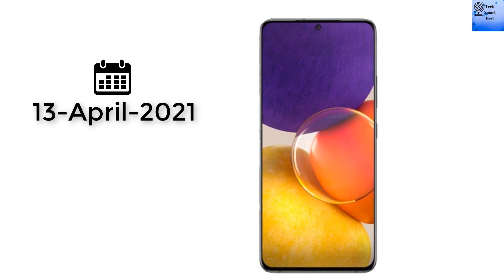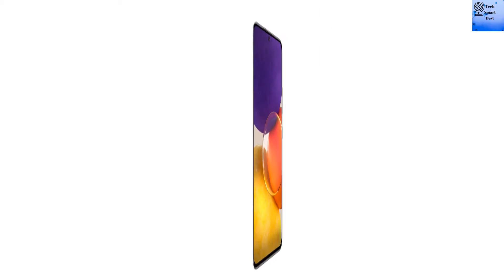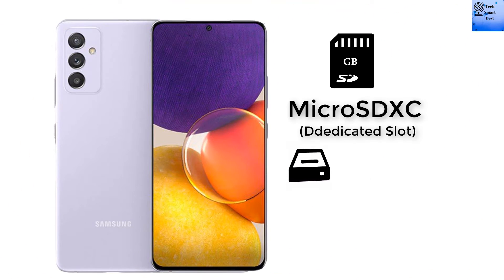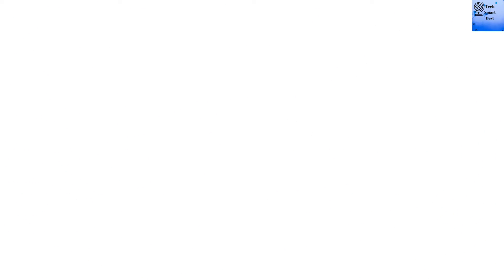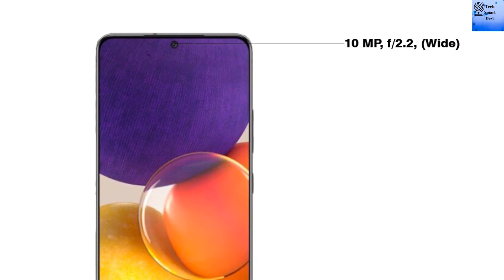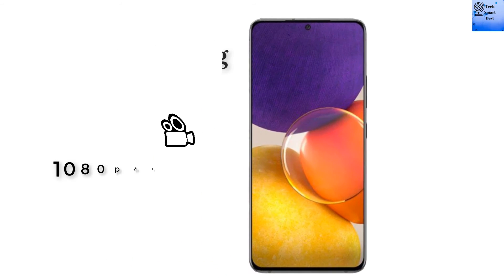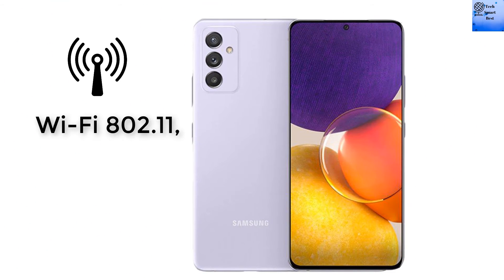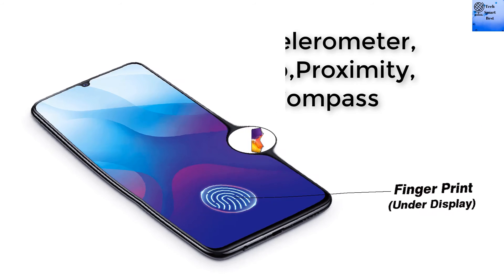Samsung Galaxy A82 5G Galaxy A82 5G Specification Release Date Price SMA826S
Samsung Galaxy A82 5G recently listed on the company tracking page.
It suggests that the phone is soon going to launch. Samsung has not officially
announced the Galaxy A82 5G yet but the company has announced Galaxy
 Quantum 2 model in South Korea and some leaks claims that this phone will be
Galaxy A82 5G in the global market. If this is true then the phone will come with a
6.7-inch AMOLED display, a 64 MP  triple camera, and will be powered by Snapdragon 855+ chipset.

Samsung Galaxy A82 5G Specification and features:
When we talk about the Samsung Galaxy A82 specifications the phone will sports a 6.7-inch AMOLED display with a 120Hz screen refresh rate.
As per the leak, the device will be powered by the Qualcomm Snapdragon 855+ processor.
Although the Galaxy Quantum 2 has a  6GB RAM and 128GB storage model but Samsung
will possibly launch an 8GB RAM variant in the global market.
On the camera front, the Galaxy A82 might come with a triple rear camera along with a 64MP
primary sensor. Apart from this, it equips a 12MP ultra-wide-angle lens and a 5MP portrait lens.
For the connectivity features the Samsung Galaxy A82 will include with dual 5G SIM, Wi-Fi 6,
Bluetooth 5.0 and NFC. As you know the phone has been not yet launched so specifications may vary after the launch.

Samsung Galaxy Z Flip 3 | Galaxy Z Flip 3 Review | Samsung Galaxy Z Flip 3 Release Date & Price

samsung galaxy a82 5g launch,
128gb smartphone,
samsung galaxy 5g smartphone 2021,
samsung galaxy s21 5g smartphone,
samsung galaxy 5g smartphone,
galaxy 5g smartphone,
galaxy a82 5g spcs,
galaxy a82,
techsmartbest,
tech smart best,
techsmart best,
tech smartbest,
sma826s,
5G smartphone,
Samsung 5g smartphone,samsung a82 5g

== If you want to add your product to our Tech Smart Best. just mail your product introduction/promo.